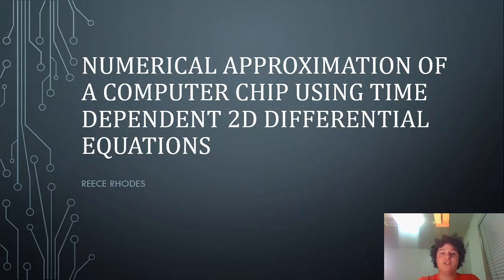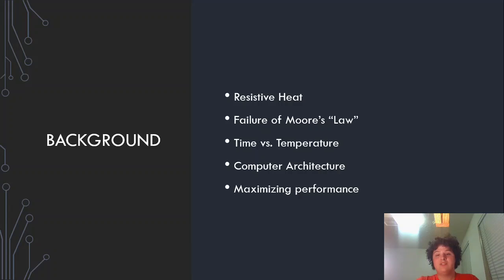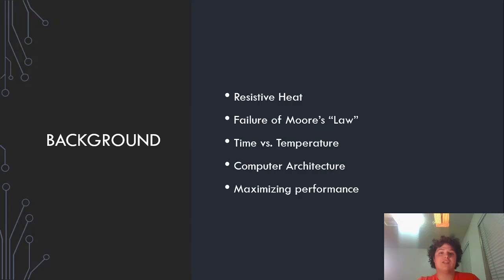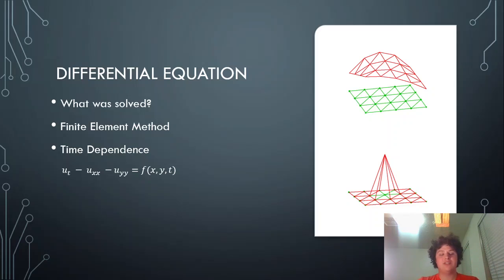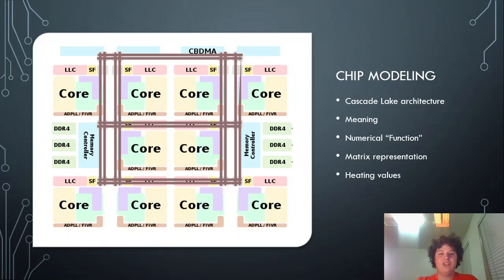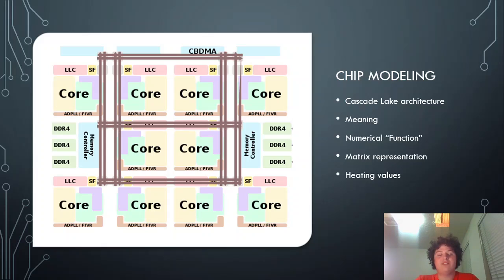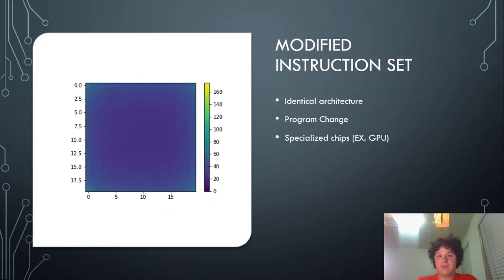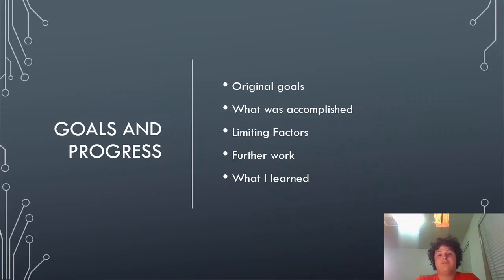Reece Rhodes, Numerical Approximations of a Computer Chip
Reece Rhodes, Numerical Approximations of a Computer Chip Using 2D Time Dependent Differential Equations

2021 Undergraduate Conference
Westminster College, Salt Lake City, Utah
Westminster College's Undergraduate Conference gives students the opportunity to share their research with the campus community. The conference completes their liberal education program, WCore, recognizing the academic achievement of engaging in high-level research projects with the guidance of program faculty. Students from all academic programs participate.